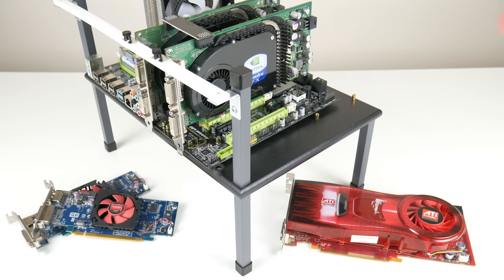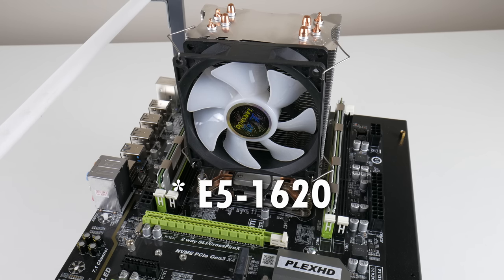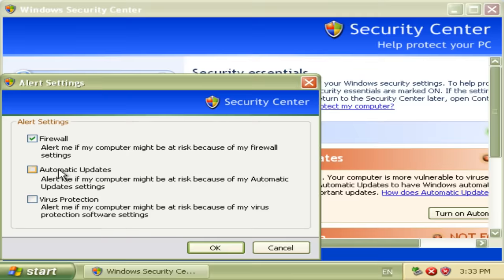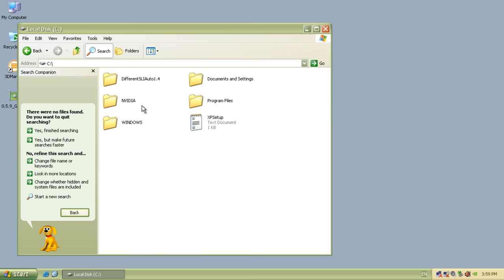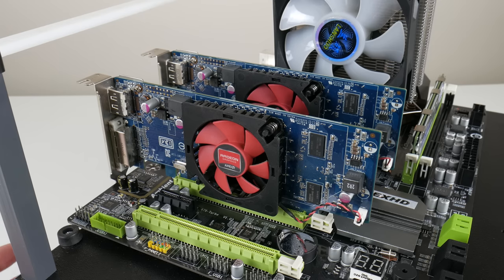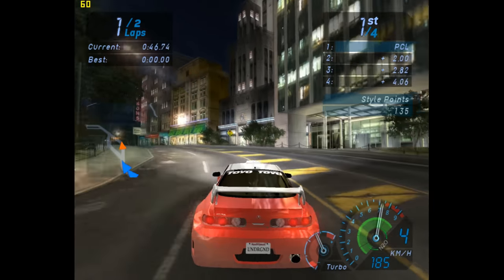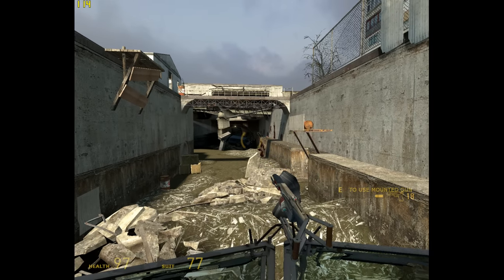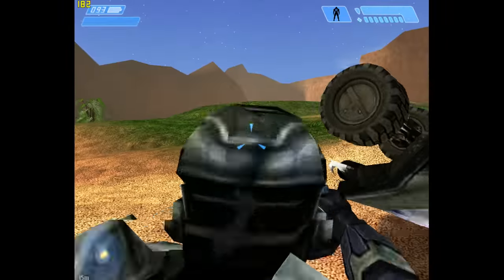SLI and CrossFire with old Old Workstation Parts